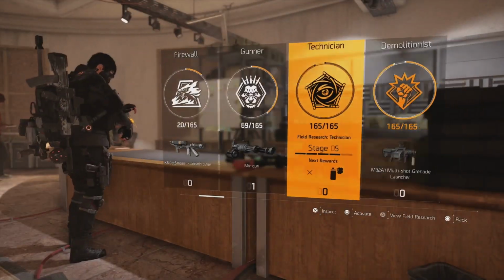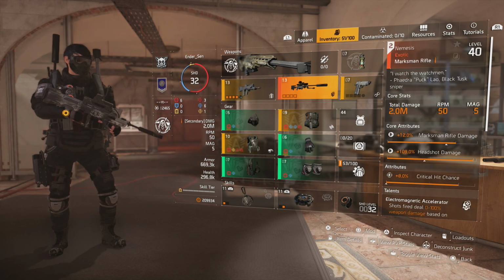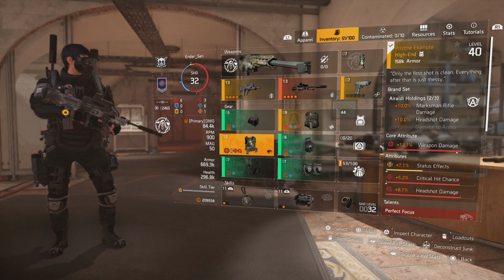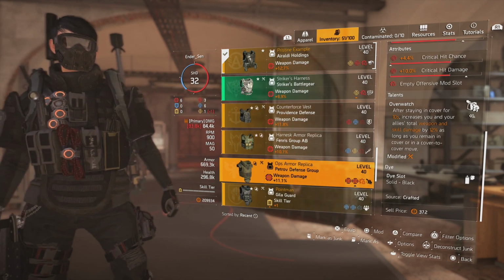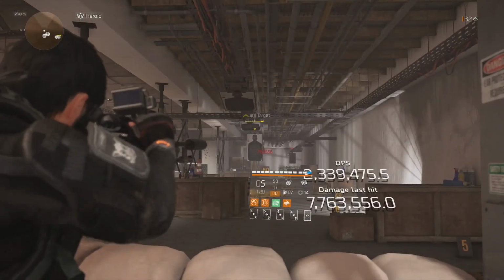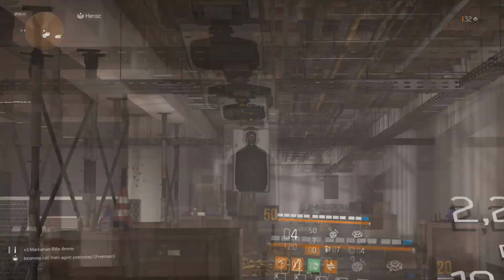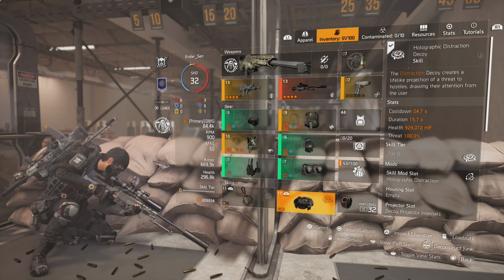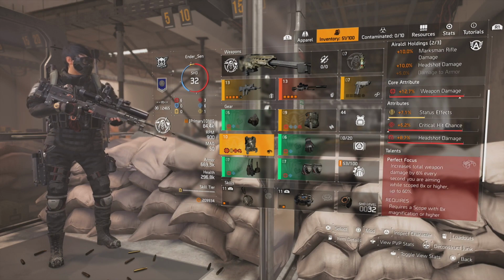7 MILLION A SHOT NEMESIS BUILD! SOLO HEROIC